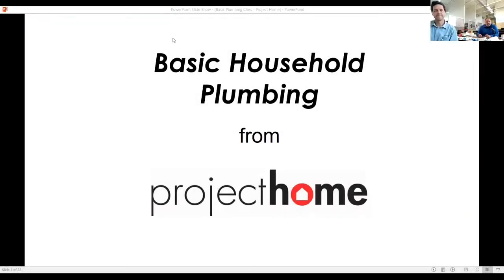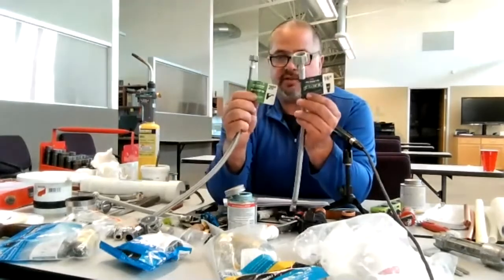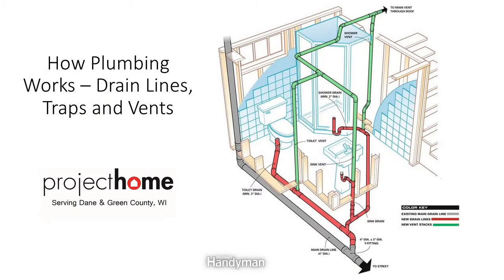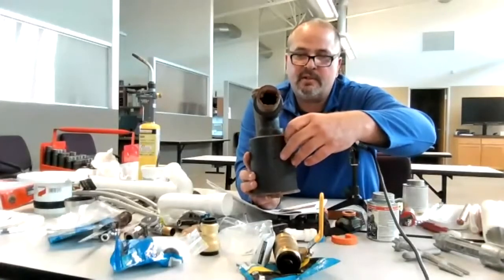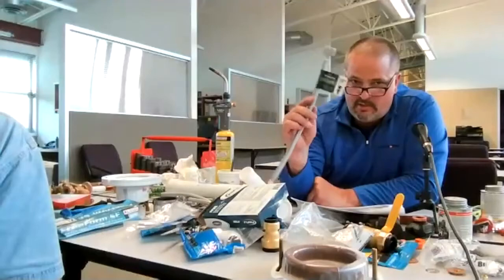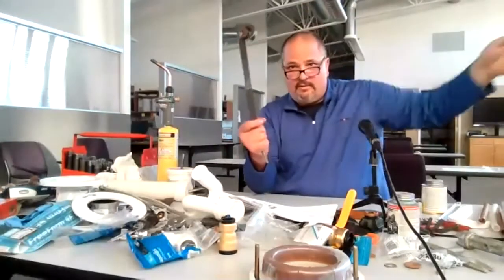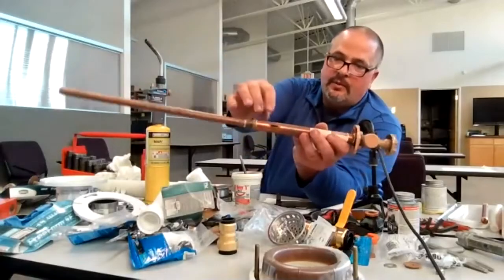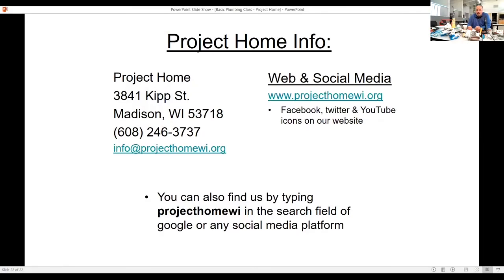Basic Plumbing Class - 5/12/21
Learn the basics of household plumbing with our plumber, Rich!